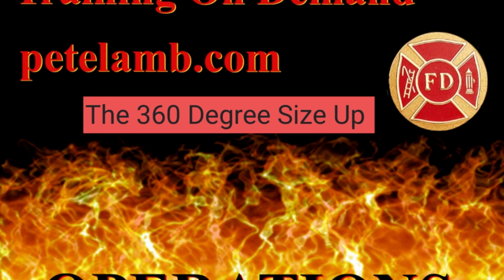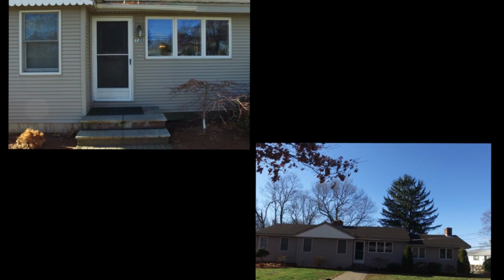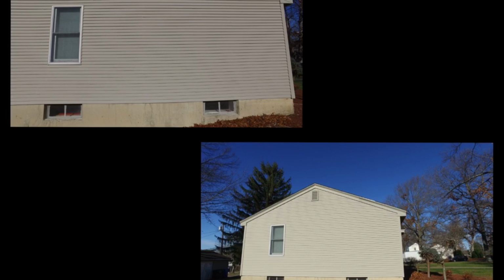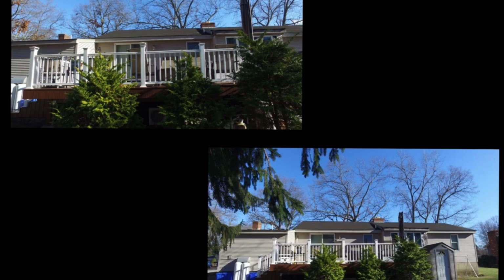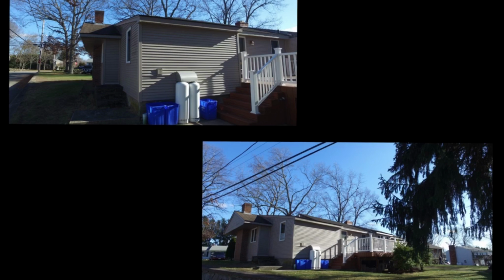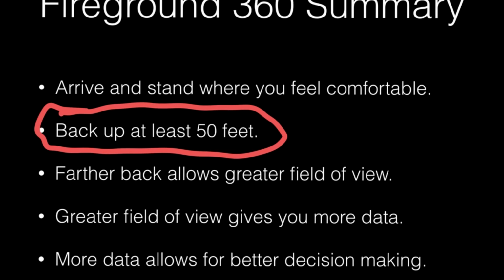TOD 360 Size up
Training on Demand 360 degree size up